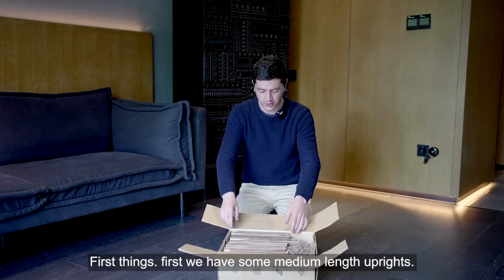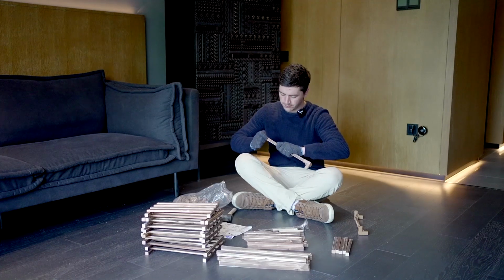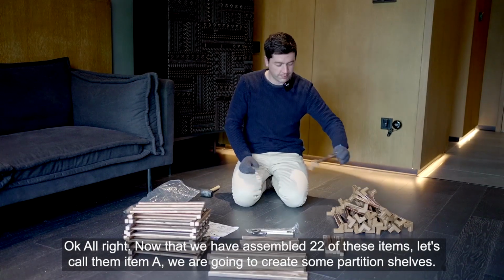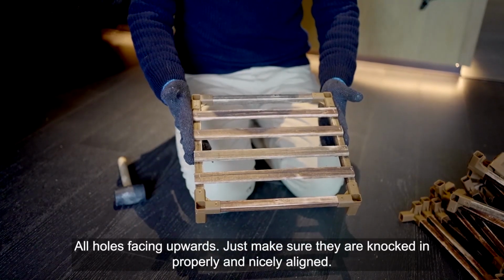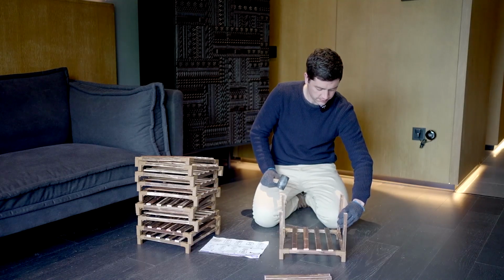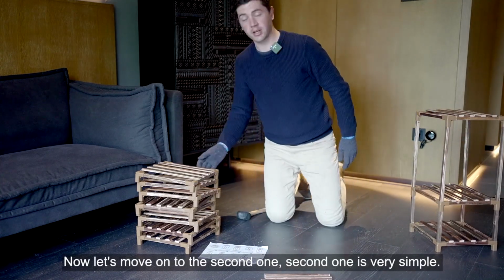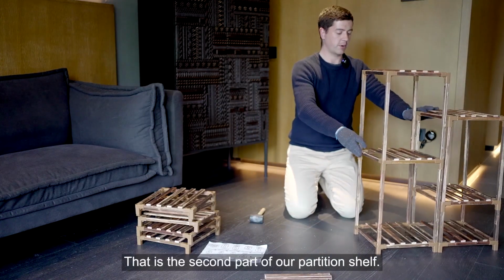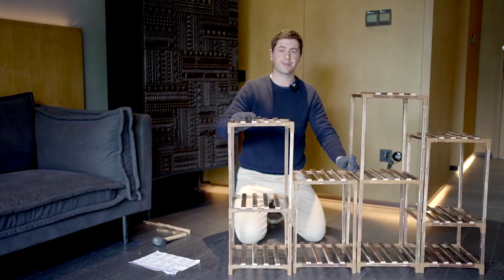Bamworld 4 sets of package plant stand installation video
4 Sets of Package Plant Stands Combo Indoor Outdoor Plants Stands for Living Room Balcony Garden